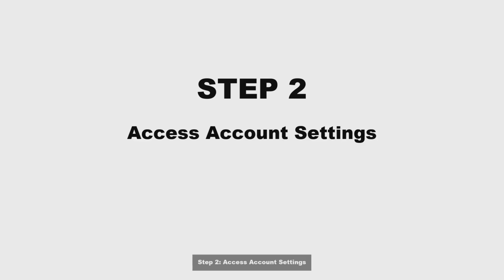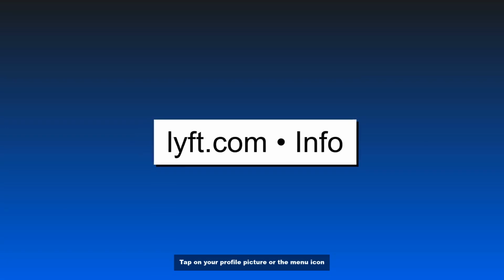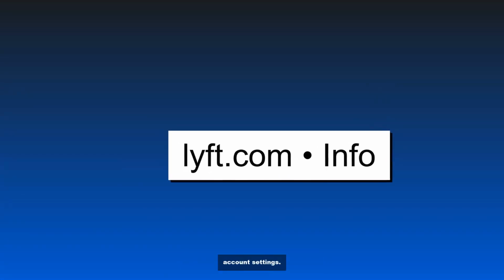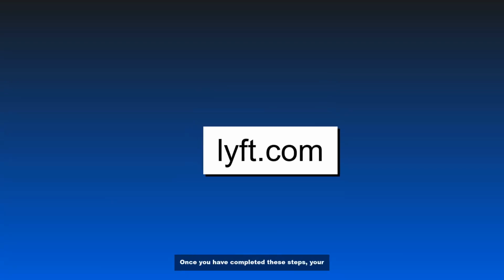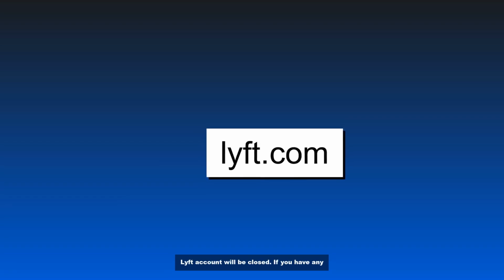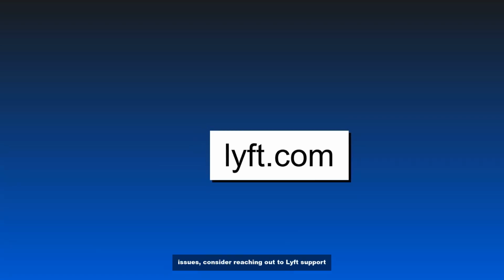How To Close Your Lyft Account 2025 (2026)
In this video, we'll guide you through the process of closing your Lyft account in 2025. If you're looking to delete your Lyft account permanently or just want to know how to deactivate it temporarily, we've got you covered.